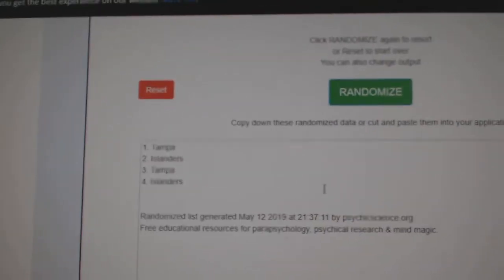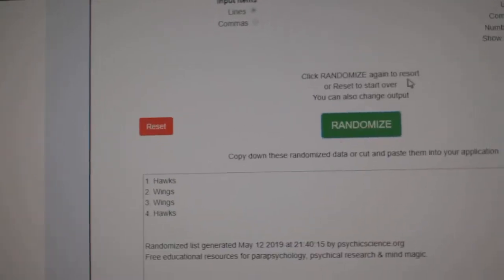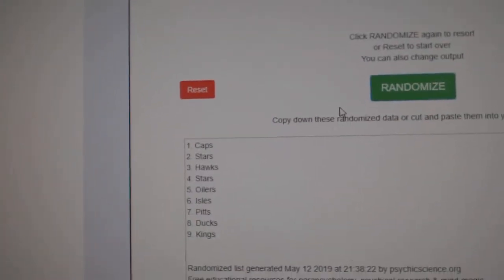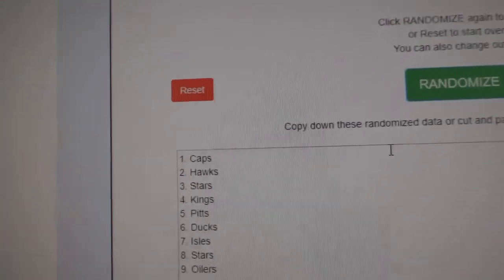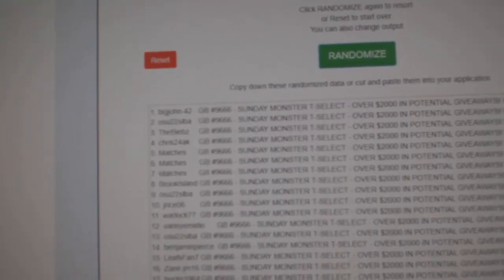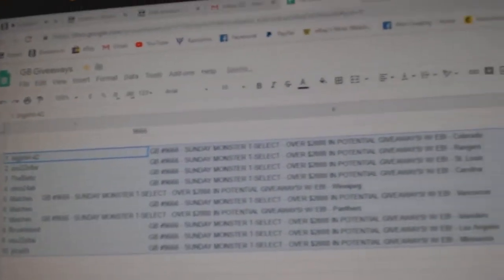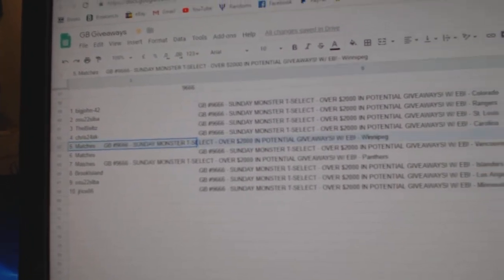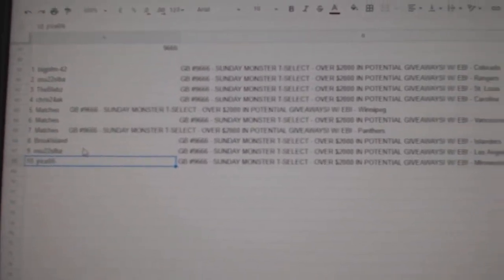Multi Randoms - C&C GB #9666